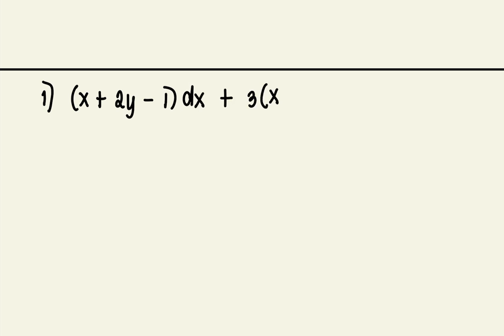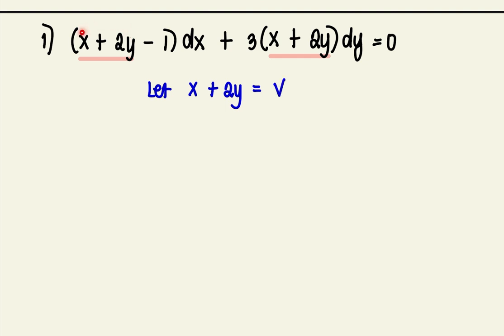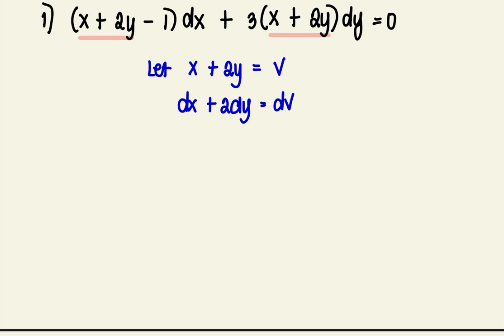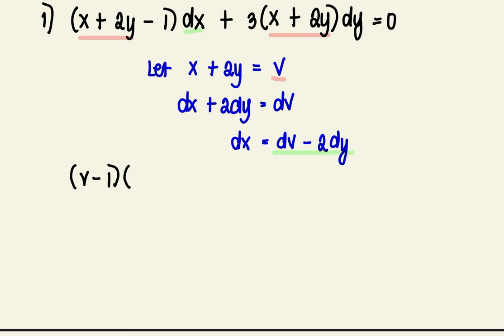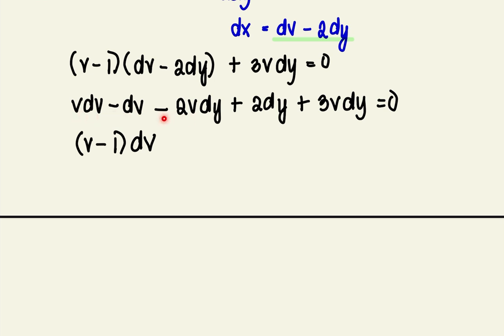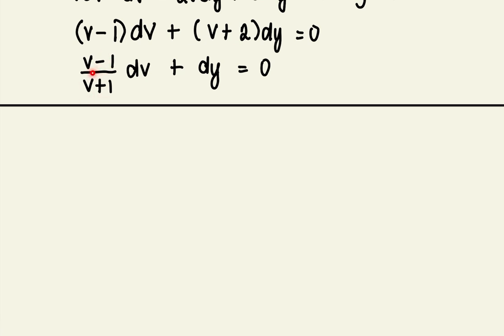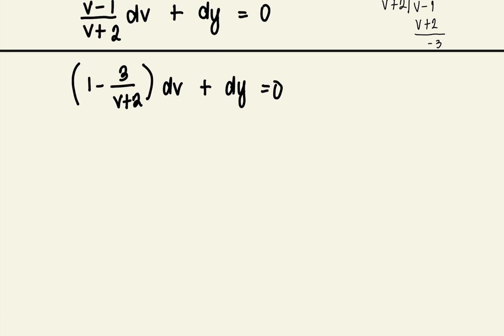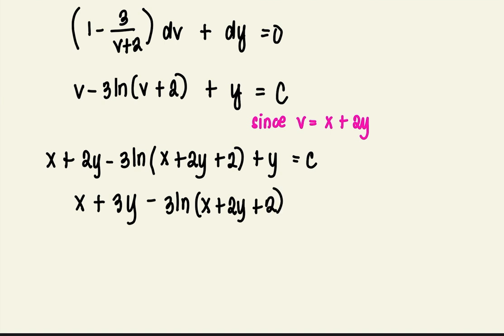Solving Differential Equations by Simple Substitutions (1)